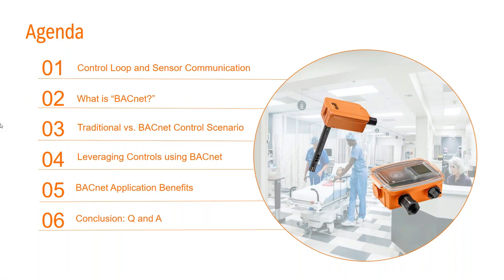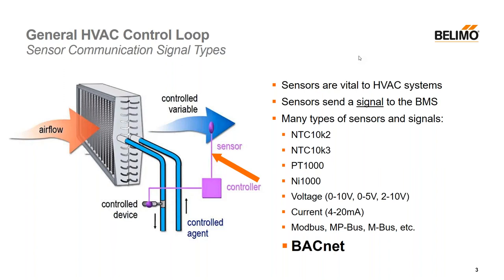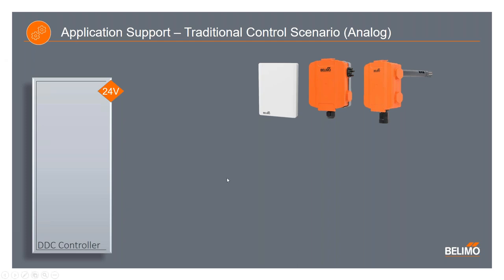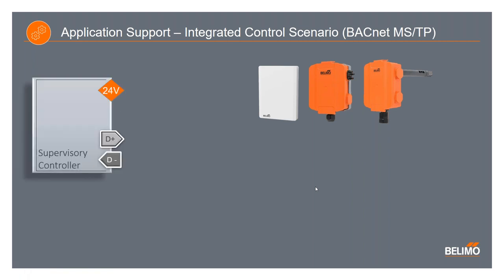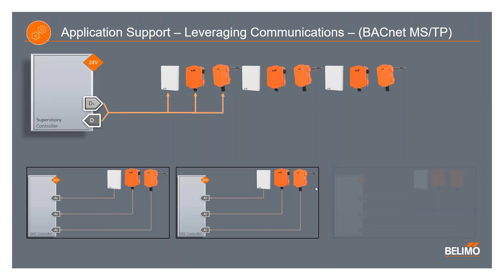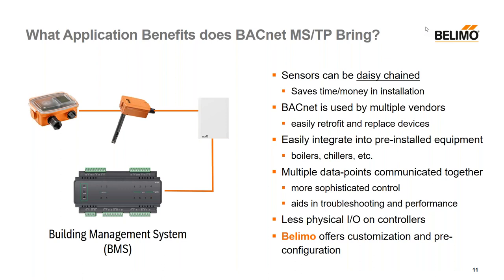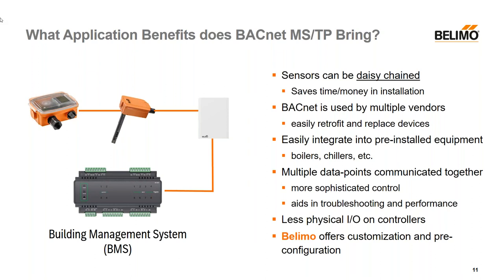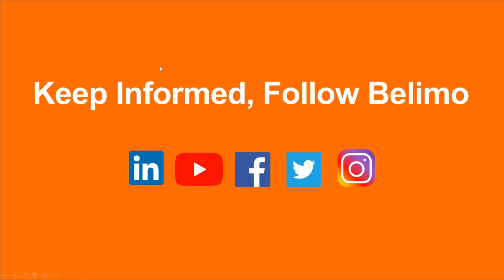Webinar: BACnet Sensor Wiring, Installation & Application Benefits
Join Eddie Kelley and DJ Chisholm as they discuss BACnet communication specific to sensors within different HVAC applications. Learn how BACnet topology can bring added value to the control parameters within a system, including time savings through installation, a reduction in physical I/O points and associated wiring, networking benefits, and more.